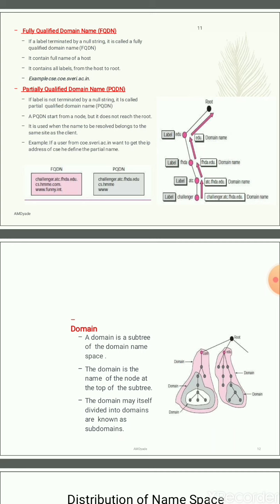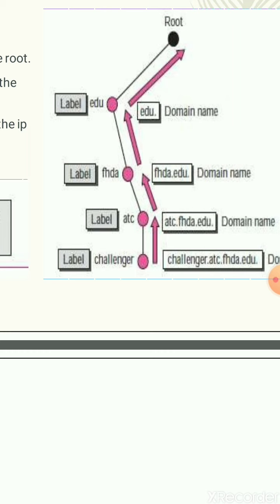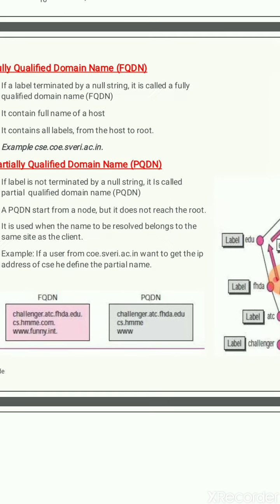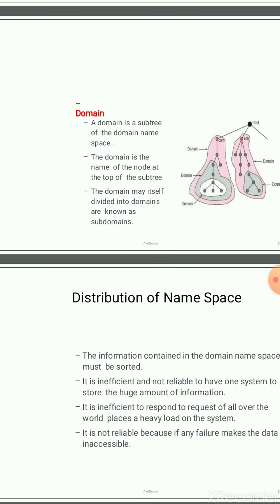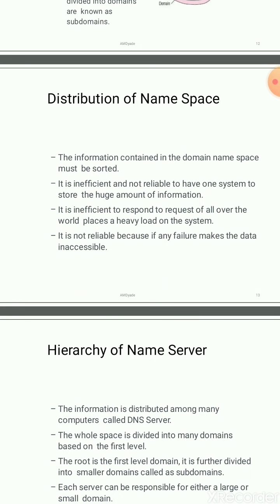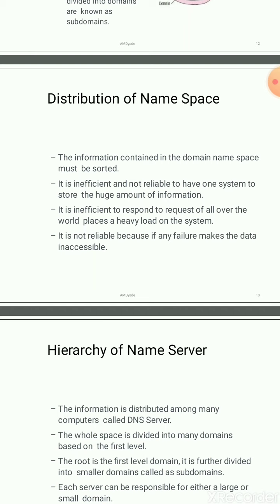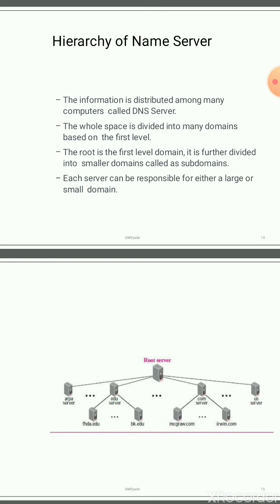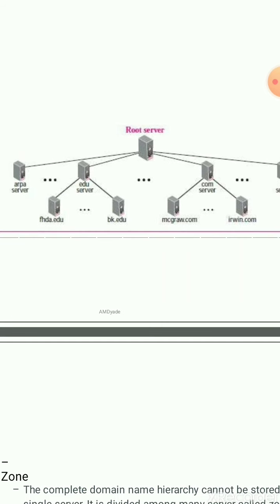Fully qualified domain name and hierarchy of Name Space